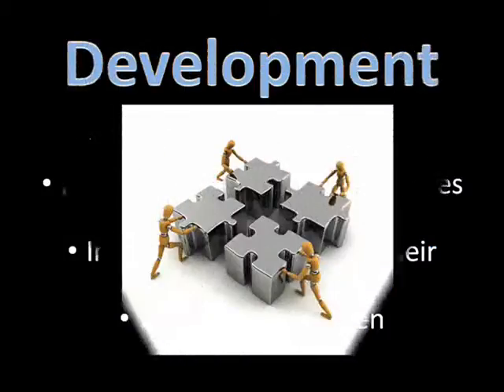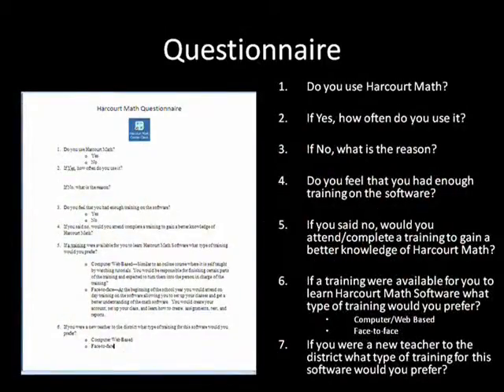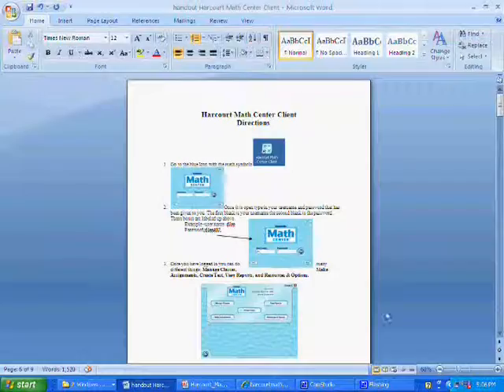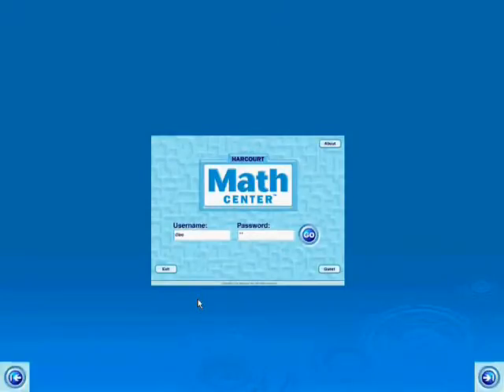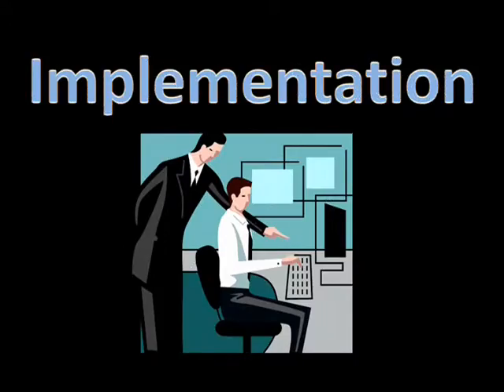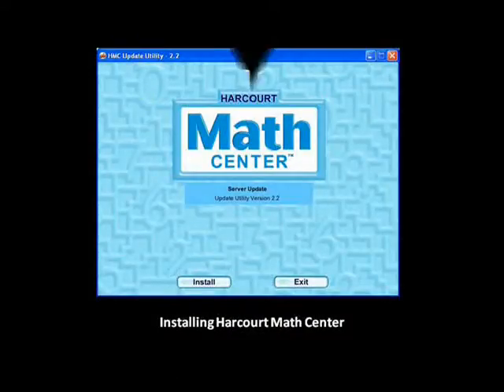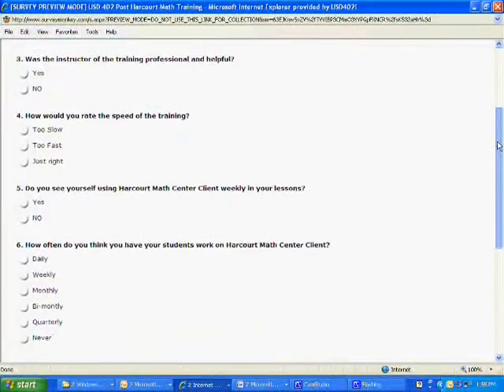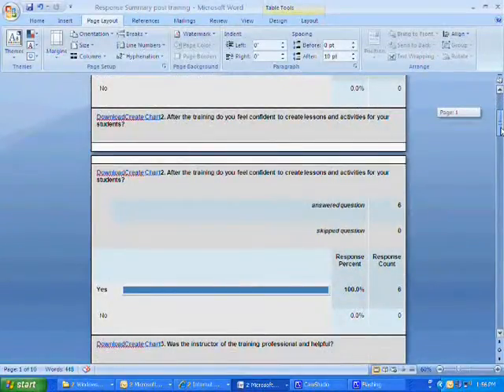IT899_dlee_harcourt training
Overview video about Harcourt Math Training. Created by Danna Lee for IT899 Master's Project.